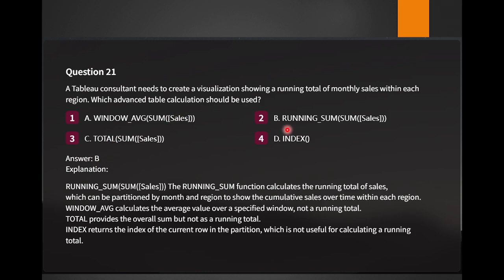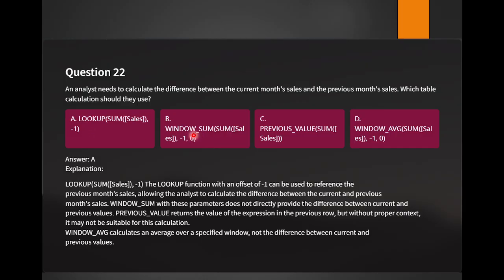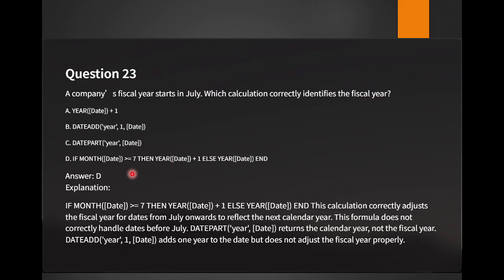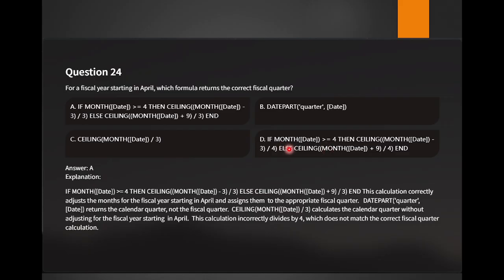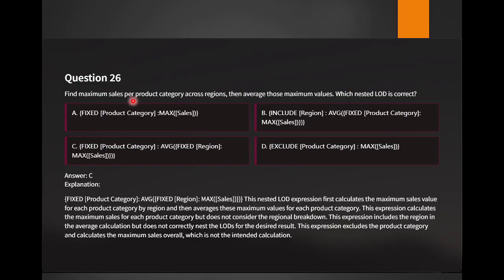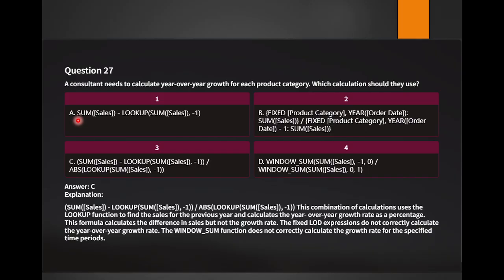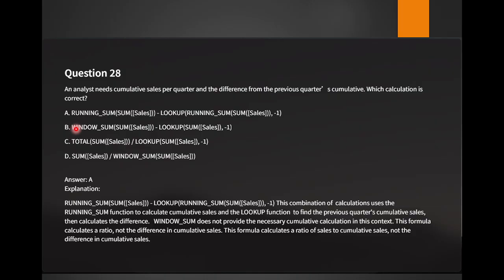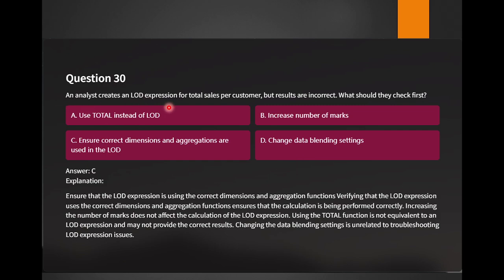Tableau Consultant Certification – Real Exam Questions & Answers Part -3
Hi all, in every video of this series you will get 10 questions with detailed explanation.